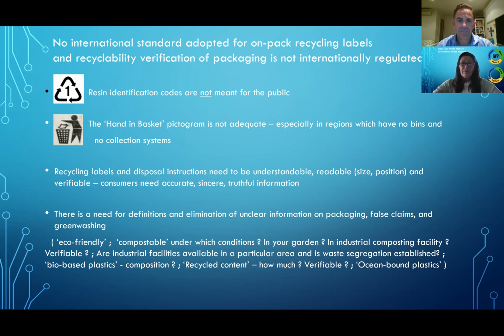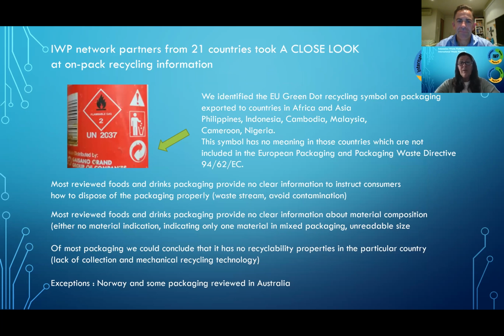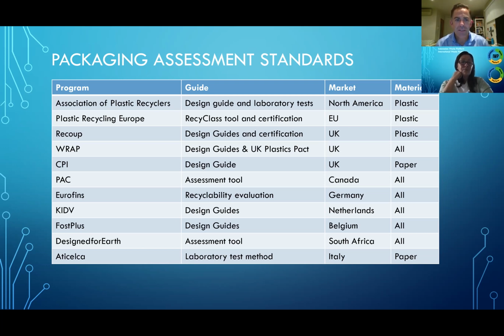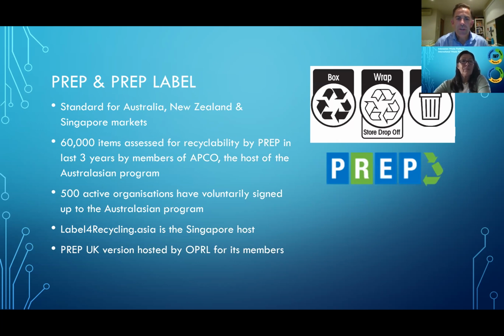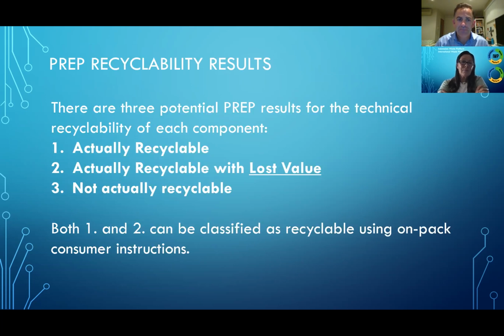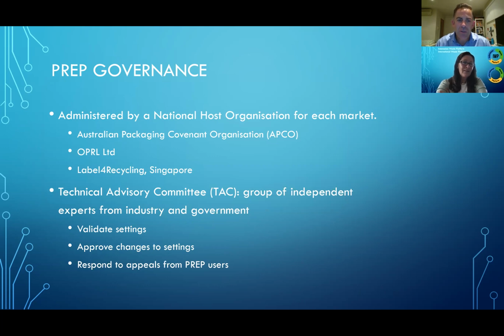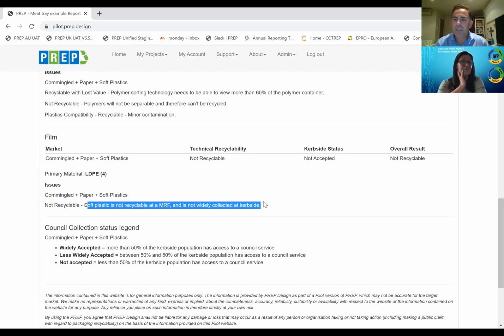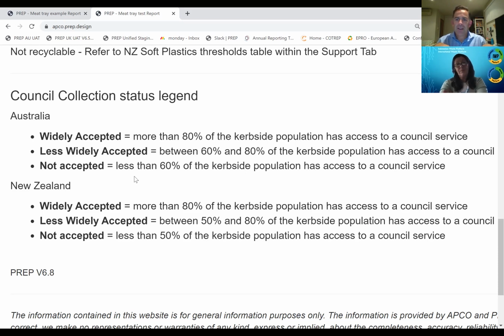Tech-Talk Recyclability verification & standardisation of recycling information on packaging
In this video we share expertise on recyclability verification & standardisation of on-pack recycling information.
and
Nina van Toulon at International Waste Platform
This recorded presentation will be followed by a live Zoom event to open up discussions.
Our next Tech-Talk will focus on standardisation of labels on bins with a presentation by Mitch Hedlund at RecycleAcrossAmerica
and RecycleAcrossTheWorld